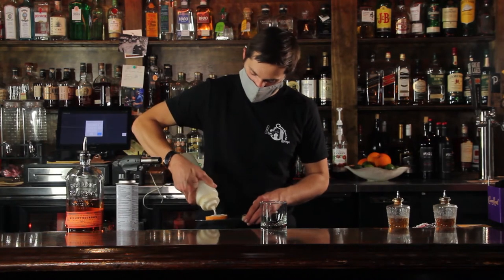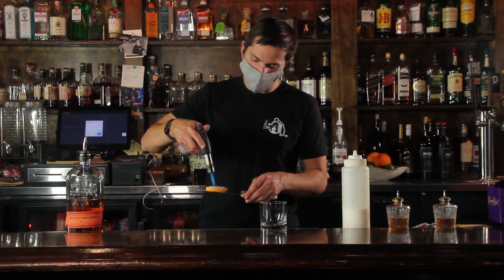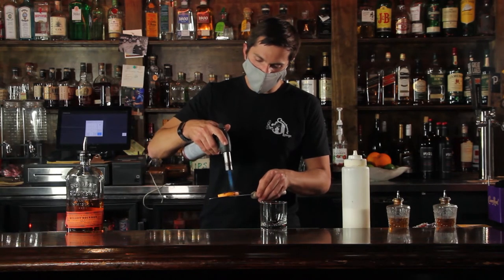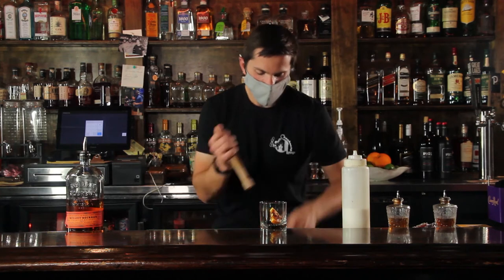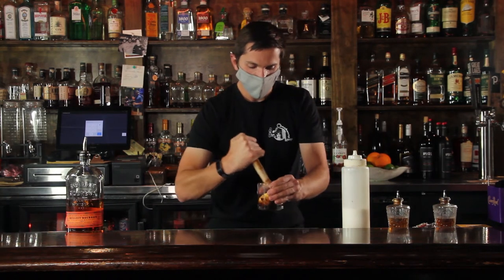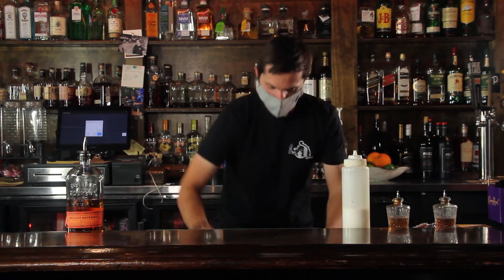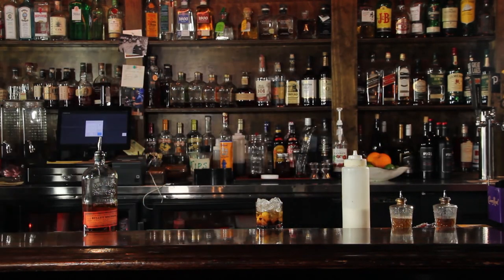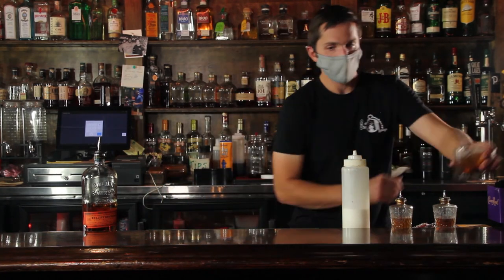Cocktails with Nick: Old Fashioned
Speakeasy Lounge bartender Nick demonstrates how to make one of the bar's signature cocktails: an Old Fashioned.

Speakeasy Lounge
Located under the Best Western Park Hotel
136 N Park Ave, Warren, OH 44481